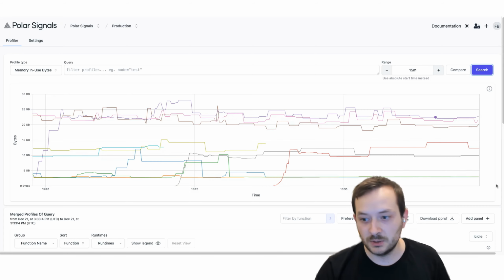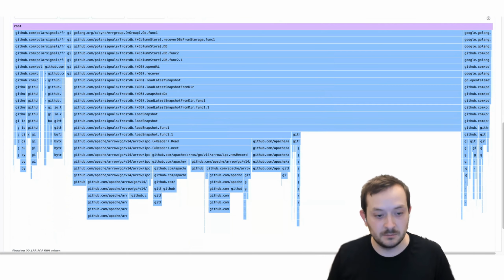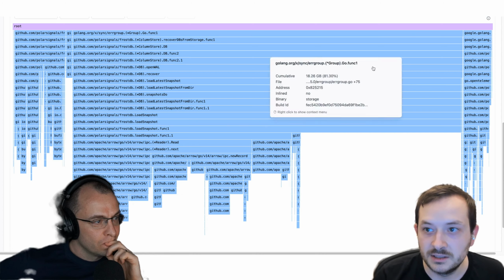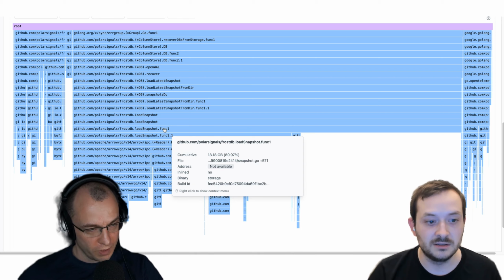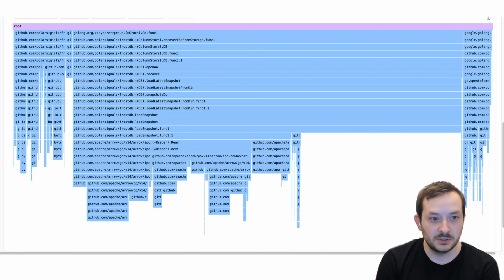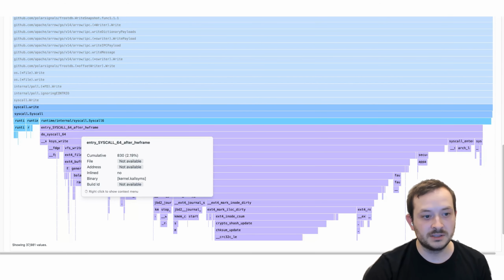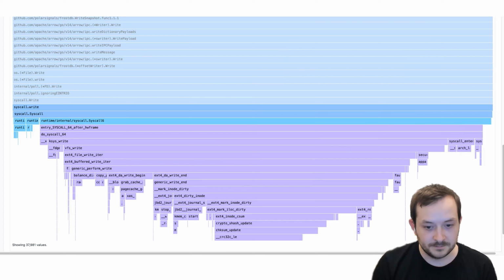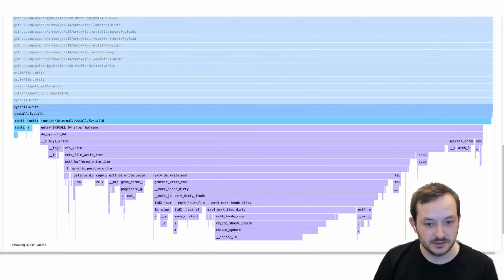See where your Go code allocates memory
Frederic Branczyk from Polar Signals shows us how to use Parca for identifying where memory was allocated and not yet freed in Go applications. In this particular case, we are diagnosing memory usage post-deployment, specifically in relation to recovering from a write-ahead log.

We see how to visualize memory allocation by functions and their children, with detailed examples of memory held by specific functions. The discussion extends to the recent support for heap profiling in Rust through a collaboration with Materialize, using the JEMalloc allocator.

We also touch on CPU profiling capabilities, distinguishing between kernel work and IO waiting times, illustrating this with kernel stack data. The ease of gathering this data using the Parca Agent, which requires no special configuration for collecting CPU profiling data, is also mentioned.